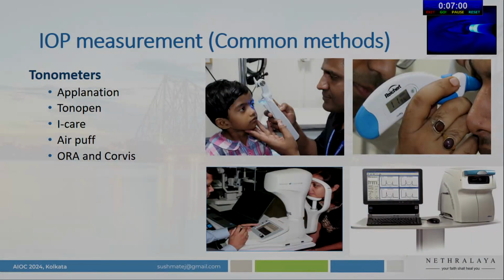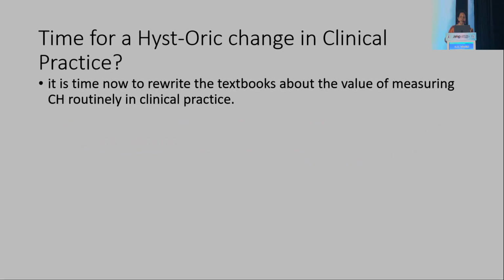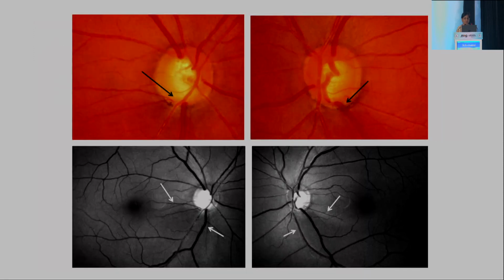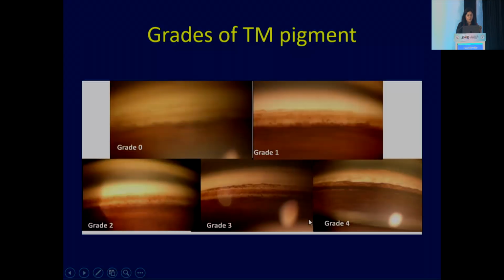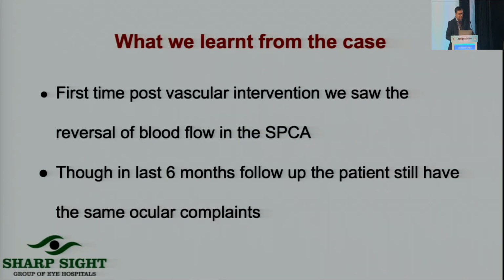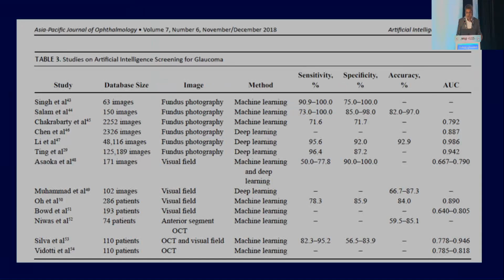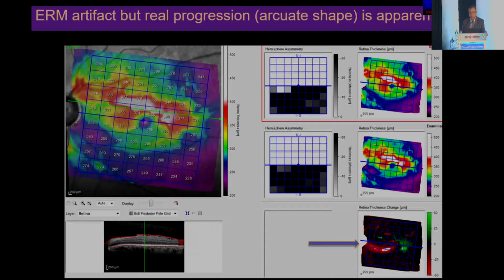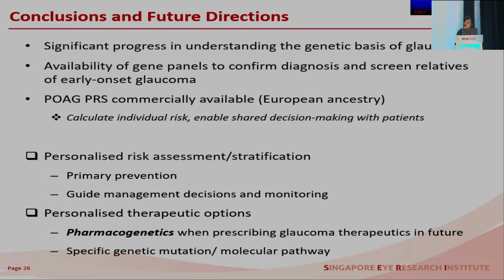AIOC2024 - GP20 - AIOS Glaucoma Subspeciality Day - Section 1: Glaucoma Diagnostics.